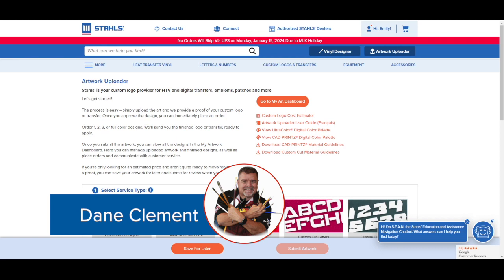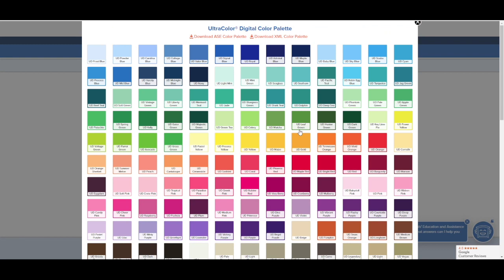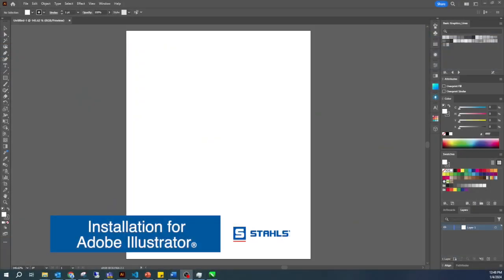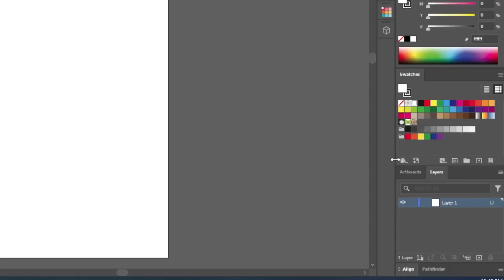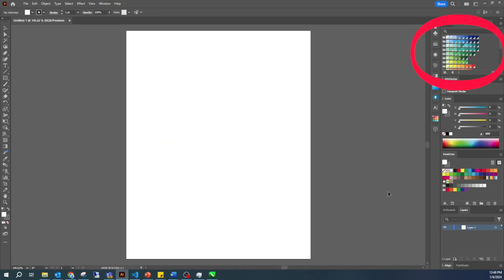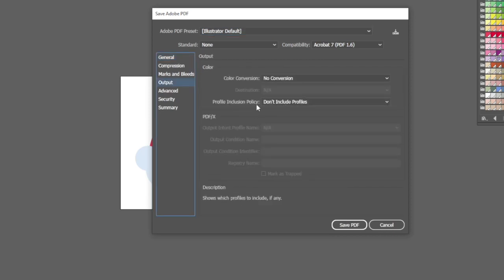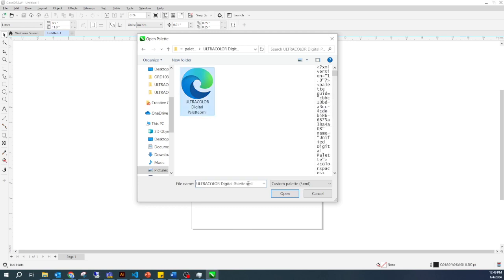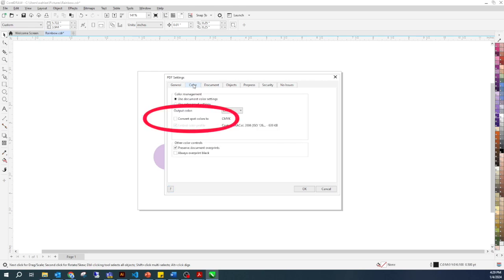Installing and Using the Ultracolor® Digital Color Palette with Adobe Illustrator & Corel Draw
Design with confidence for UltraColor Max direct to film prints with the UltraColor Max Digital Color Palette ASE and XML files!

In this video, graphics expert Dane walks through how to install, setup, use and export the digital color palette for direct to film transfers at stahls.com

Take artwork from Corel Draw or Adobe Illustrator and import seamlessly into the Easy View LTE Designer for easy editing, ordering and saving- all within your Stahls account- able to be accessed on any internet connected device- Perfect for when you're away from your computer!

In this video, we'll cover:

00:00 How To Download Color Palette
00:51 Installing In Adobe Illustrator
01:35 Exporting from Illustrator
01:59 Installing in Corel Draw
02:17 Exporting in Corel Draw